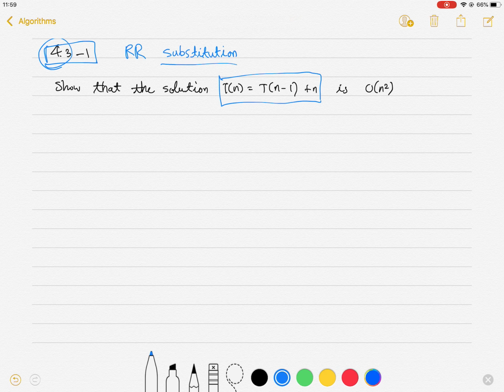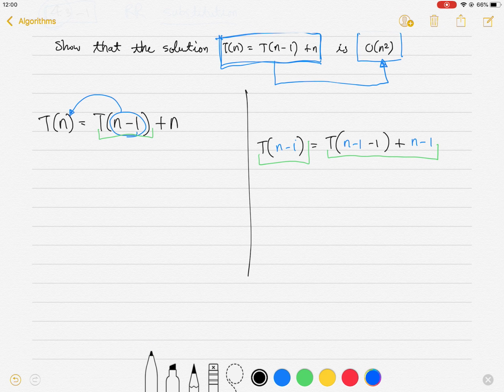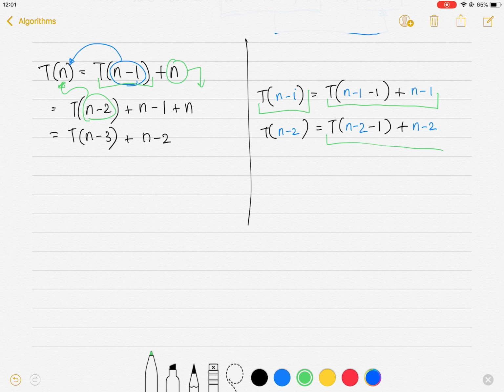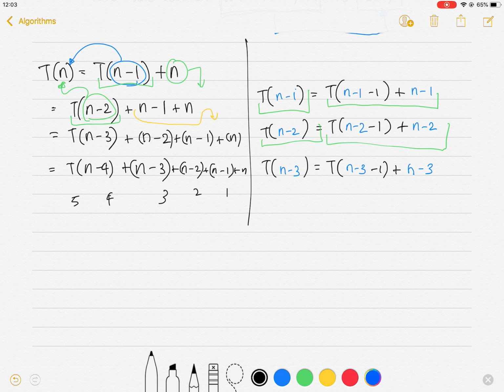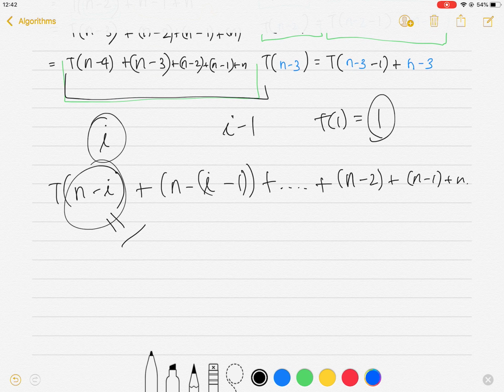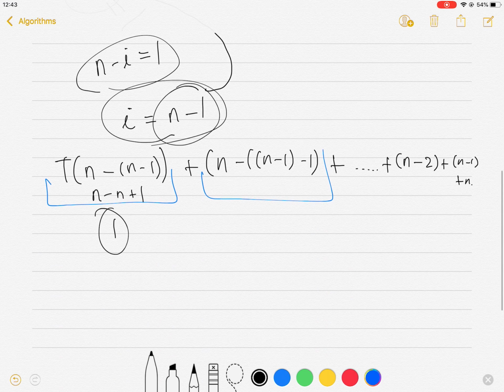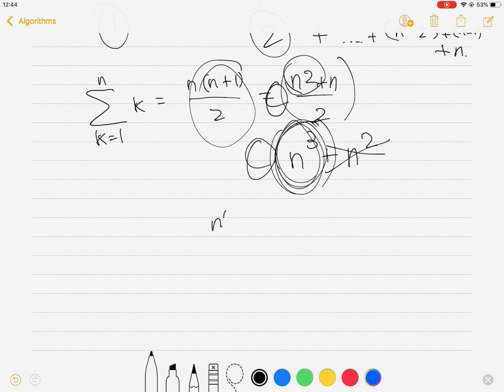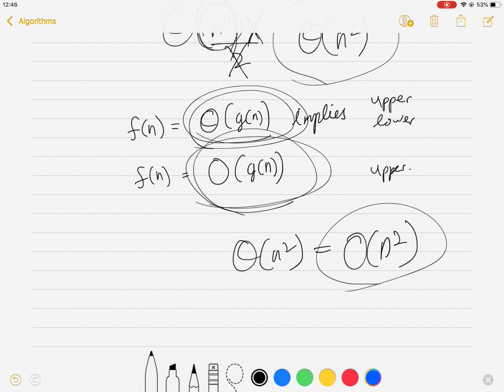Solving Recurrence Relations - Substitution Method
Solving one of CLRS exercises from chapter 4.3